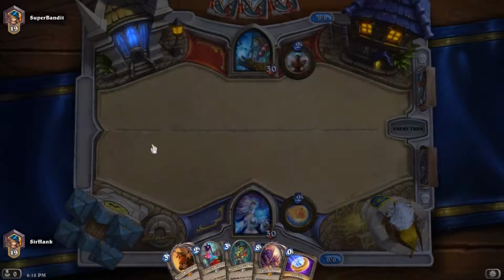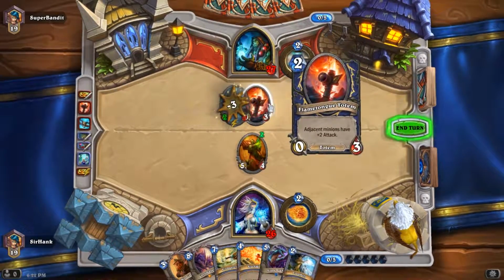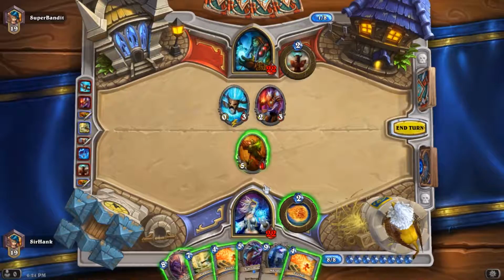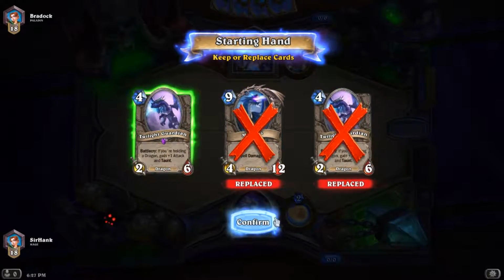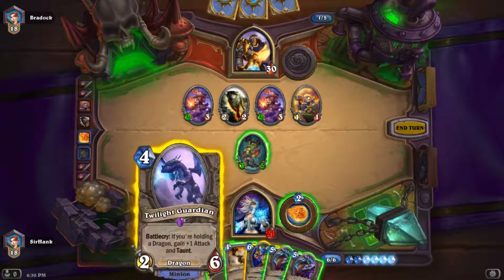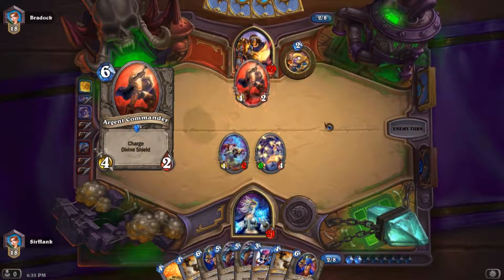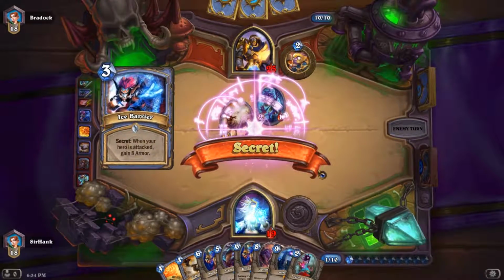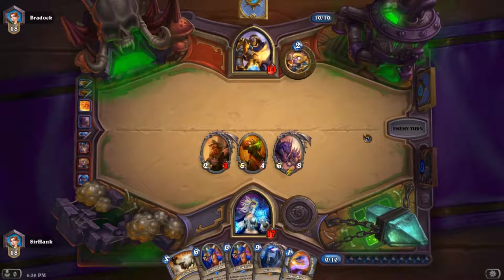Henry's Hearthstone Comeback #11- Scaled Sorcerer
Hey guys, in today's episode, it's back to our Dragon Mage deck! I've made some new changes that really help with the early game, and our opponents have some fun decks too! Enjoy!